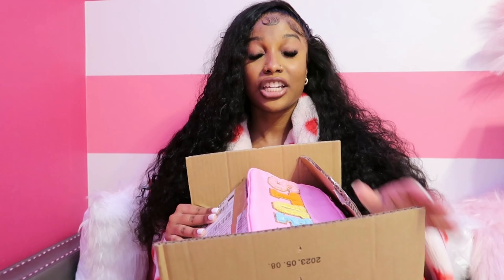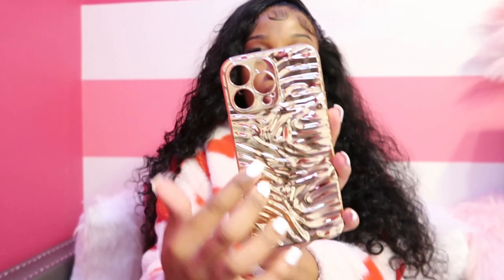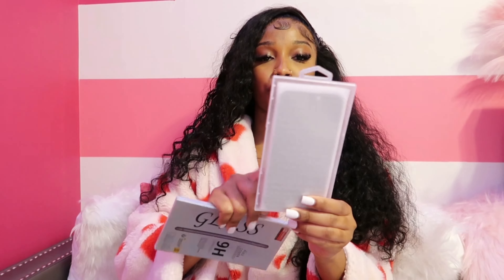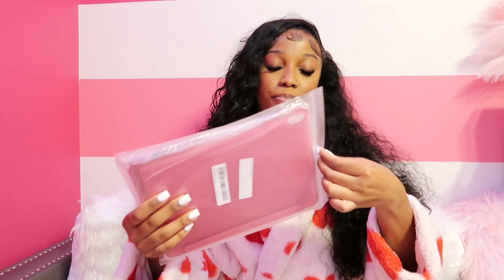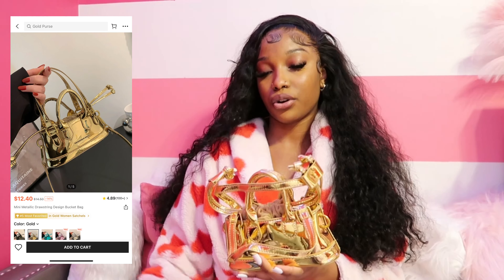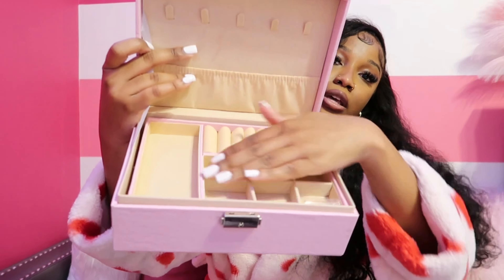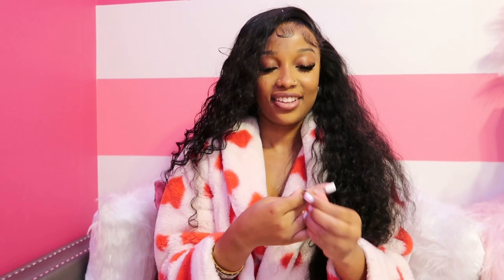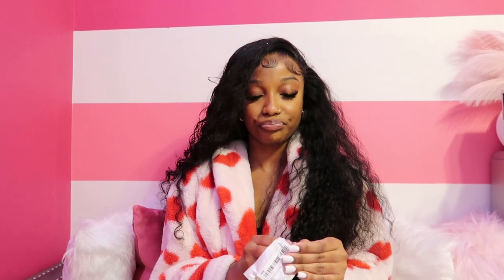HUGE BACK TO SCHOOL SHEIN HAUL 2023 | accessories edition